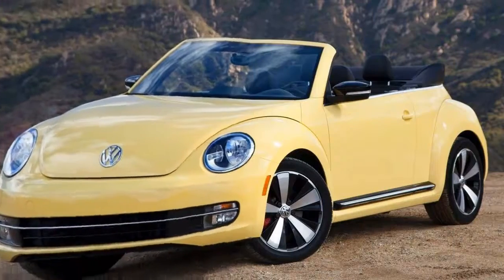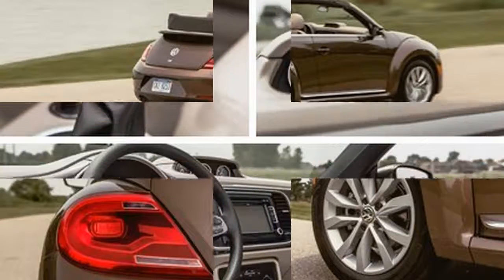The Best of 2014 Volkswagen Beetle Convertible TDI Diesel Review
Share + Like Video : The Best of 2014 Volkswagen Beetle Convertible TDI Diesel Review

2014 Volkswagen Beetle convertible, ragtop, droptop, cabriolet, cabrio, four-passenger, front-wheel drive, diesel, turbo-diesel, TDI, German, test, review